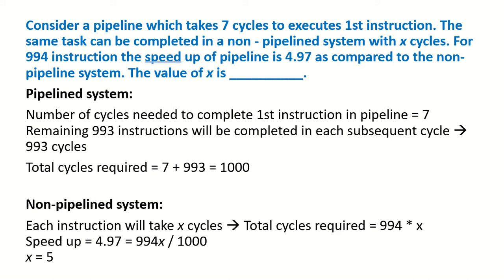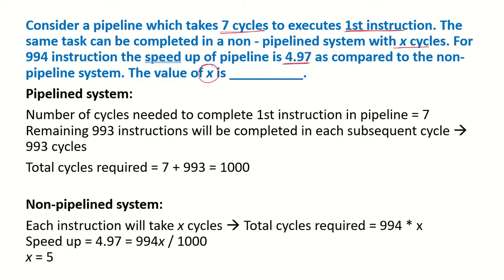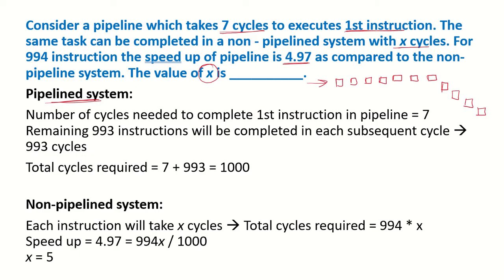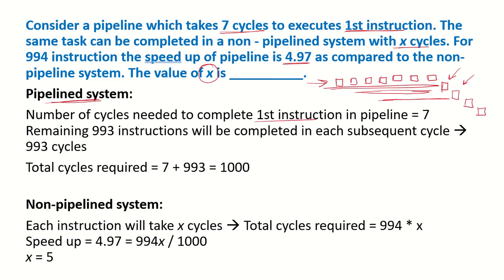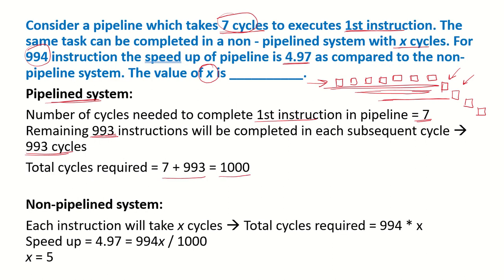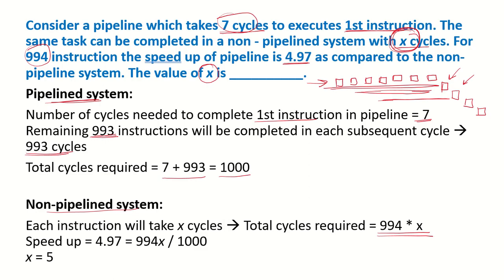CO37c - Solved Example 2 | Pipeline Speedup